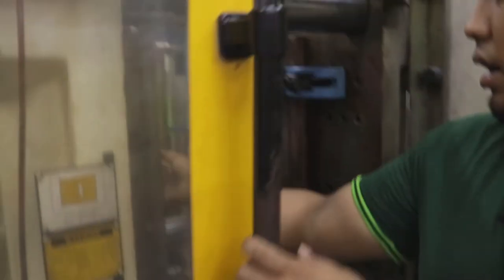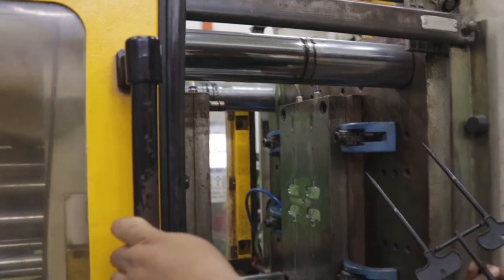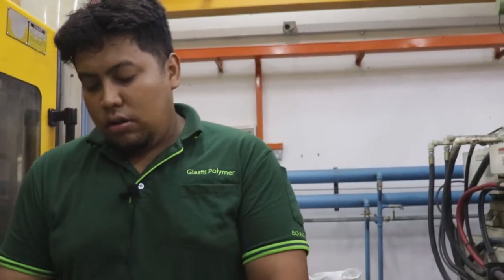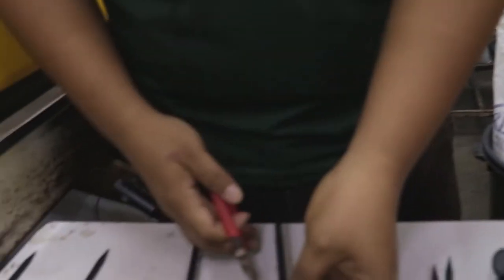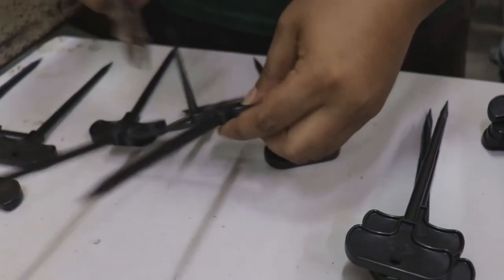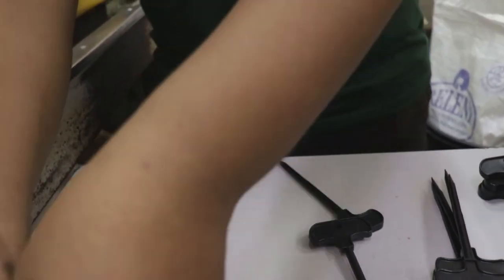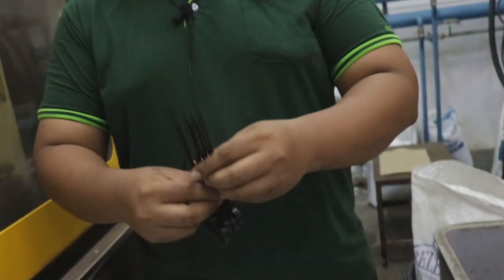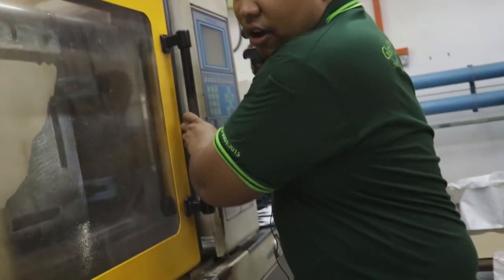Plastic Stick - | Plastic Injection Molding | Glasfil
Plastic Stick - Injection molding

Glasfil Polymer Sdn. Bhd. specializing in Plastic Injection Molding with Mold Fabrication and Plastic Production. Our office with build-in factory located at Balakong, Selangor. Owned a high technology machine and experience system expert,show an big impact on production. With more than 25 years experienced in the plastic industry,our expert knowledge, competence and reliability continue success in producing plastic product meeting our objective,to provide plastic products to our customers with best quality,finest state of the art engineering products.